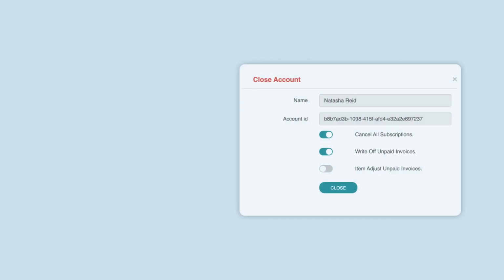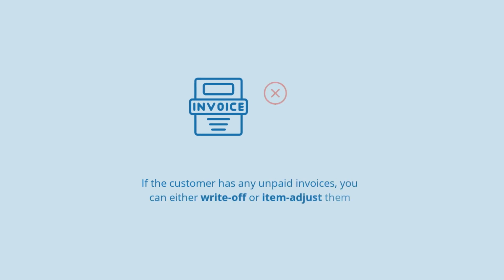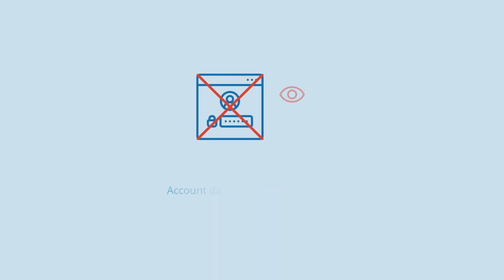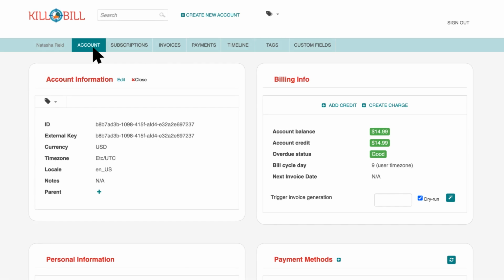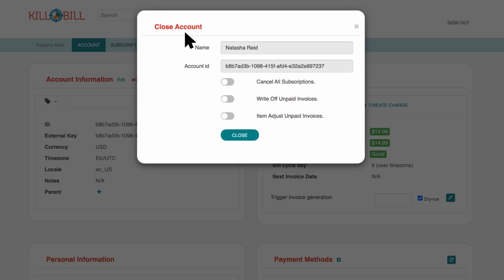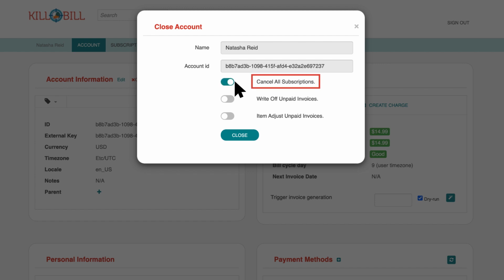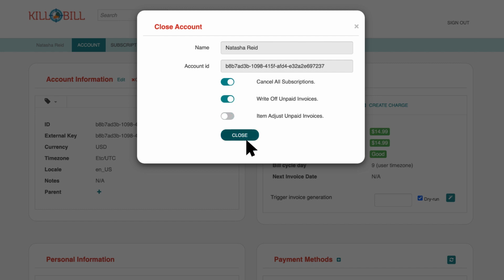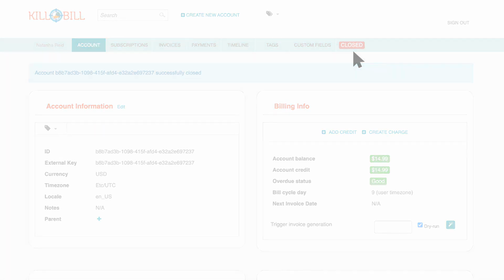Kill Bill: How to Close an Account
In this tutorial, you'll learn how to close a customer account in Kaui, the admin UI of Kill Bill. If you will no longer do business with a customer, you can close their account in Kaui. If the customer has any unpaid invoices, you can either write off or item-adjust them.

Kill Bill is free and open source (Apache 2.0). Aviate is the enterprise offer for Kill Bill